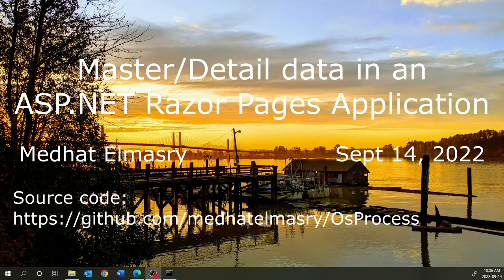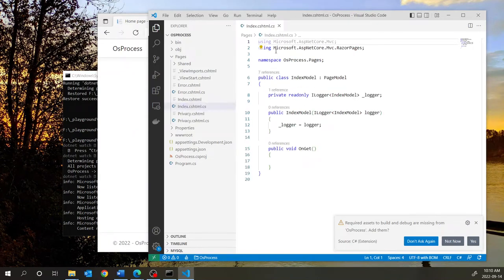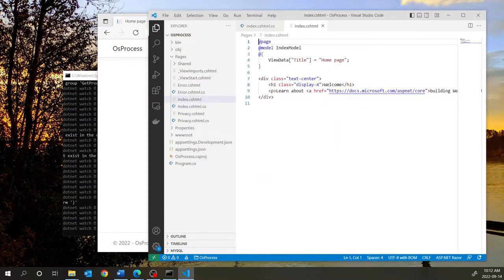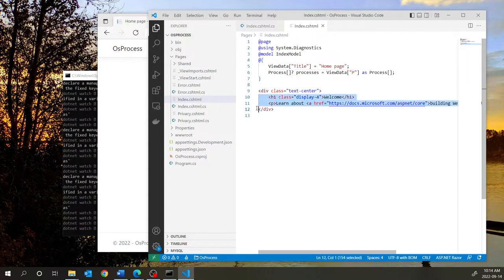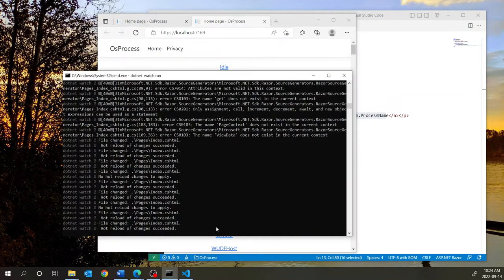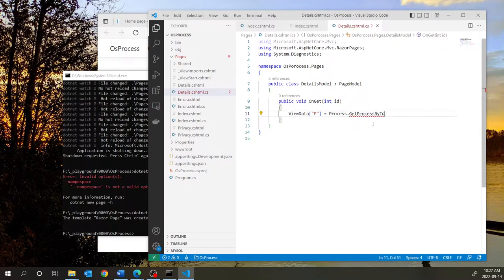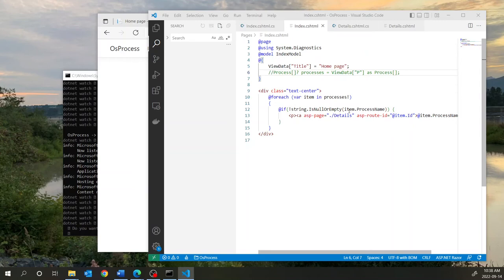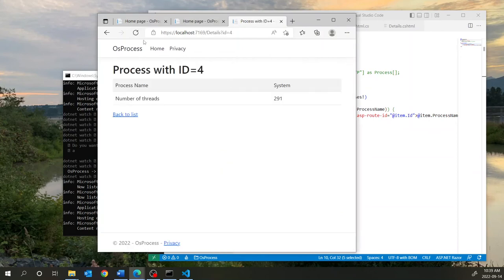Master/Detail data in an ASP.NET Razor Pages Application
In this tutorial, you will create a master/detail web application using ASP.NET Razor Pages. The data used will originate from your operating system. Specifically, we will query the local operating system with the number of processes that are running. We will then display details about each process. We shall use Visual Studio Code for our editor.